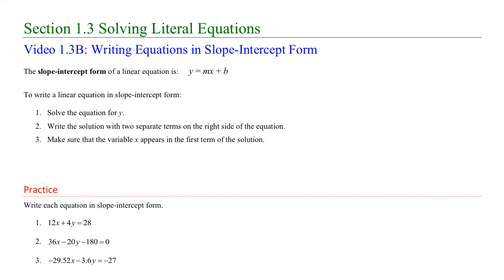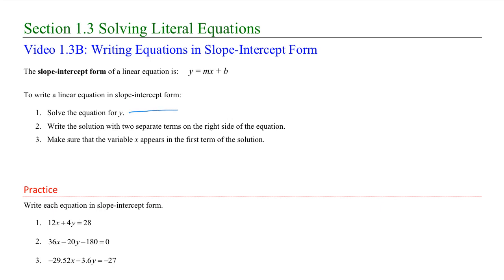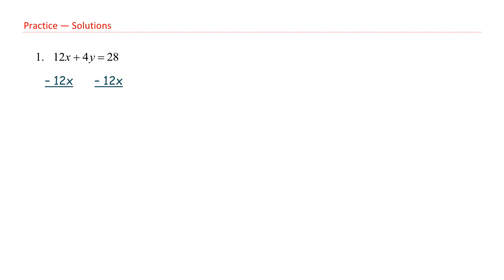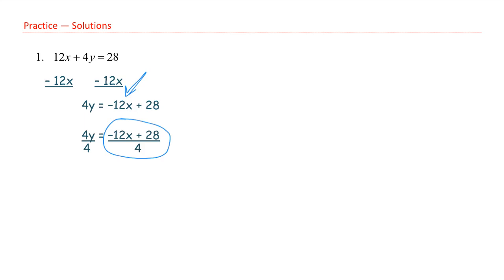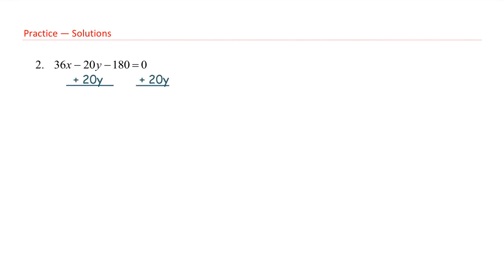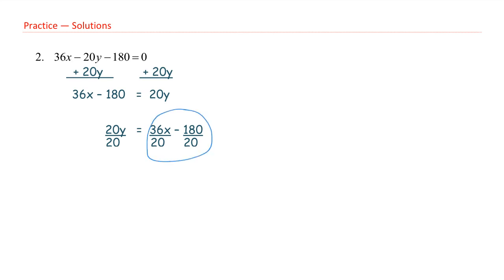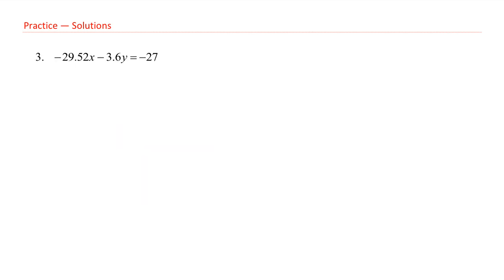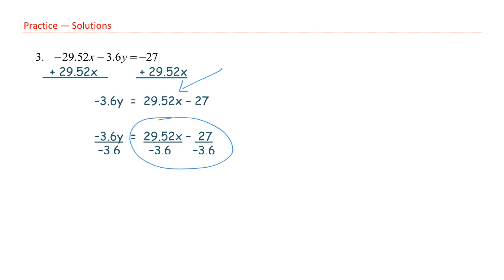Video: M070 S1.3_02 Writing Linear Equations in Slope-intercept Form